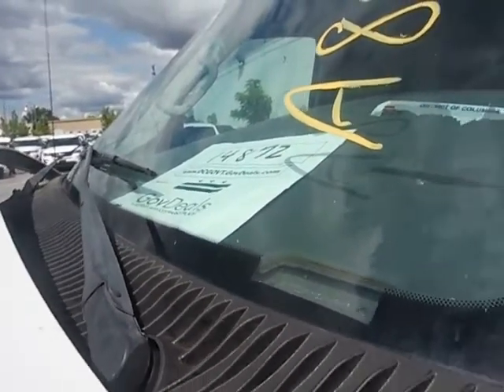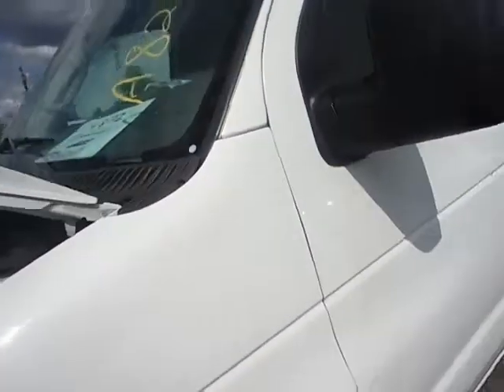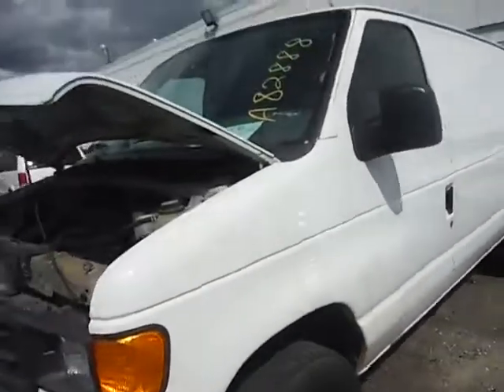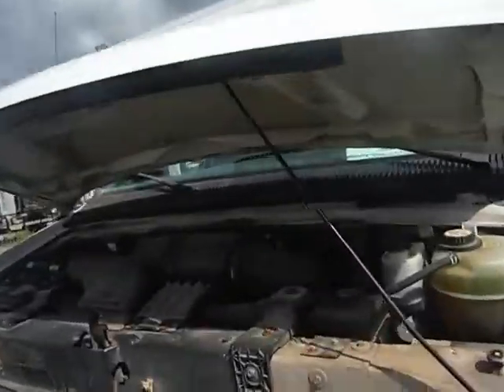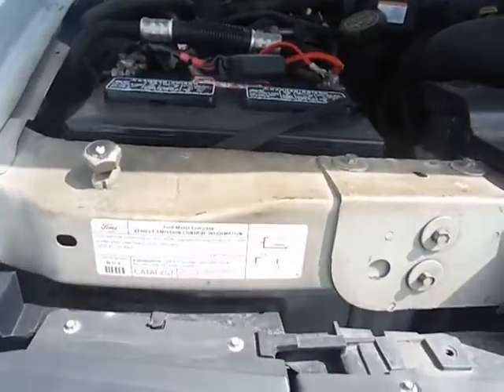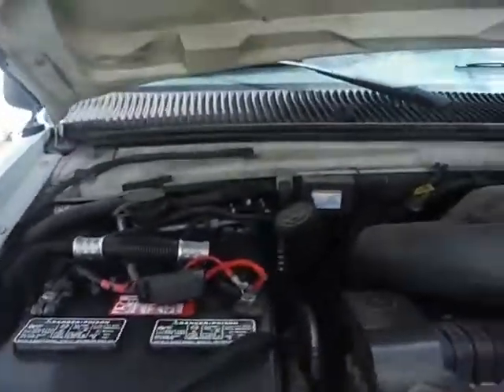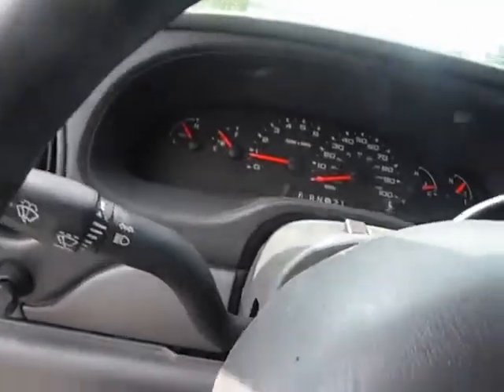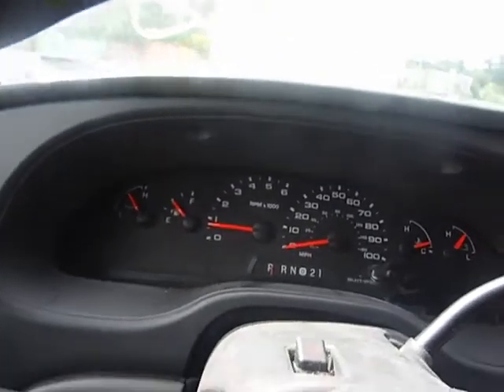GovDeals: 2006 Ford Econoline E350 Super Duty Extended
2006 Ford Econoline E350 Super Duty Extended sold by District of Columbia Government Fleet and Police Department, DC on GovDeals.com